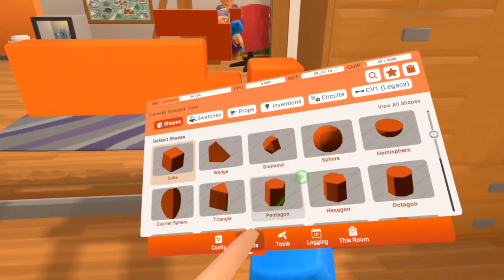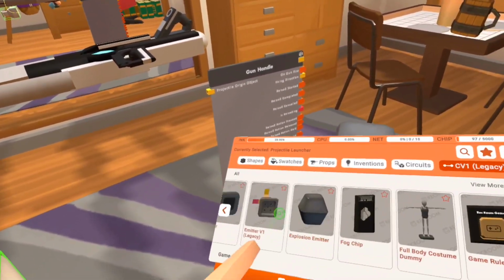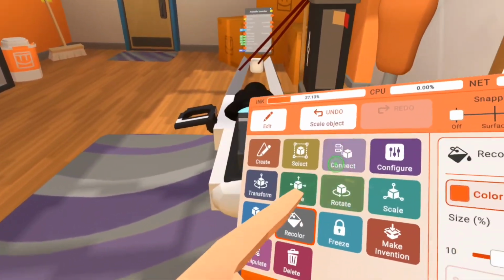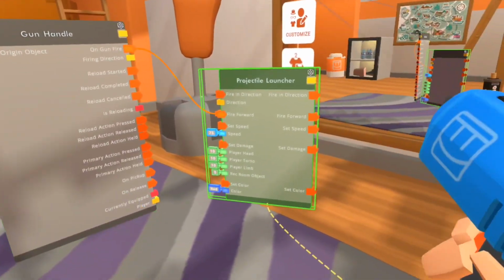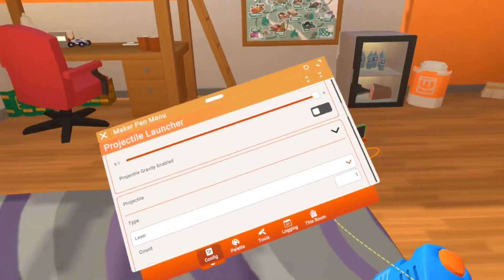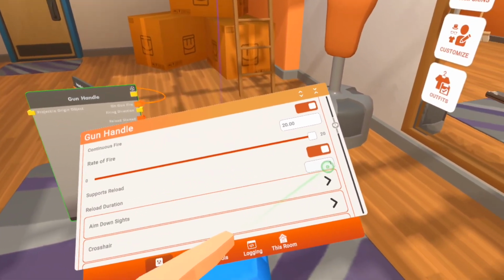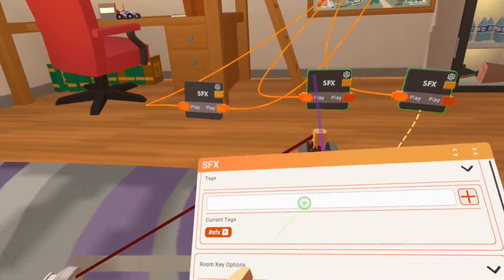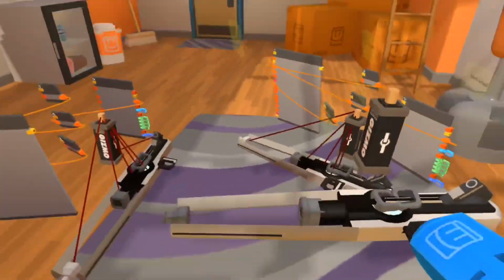How To Create An Average Gun In Rec Room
Now you hopefully know.